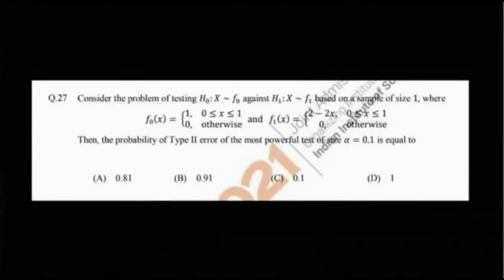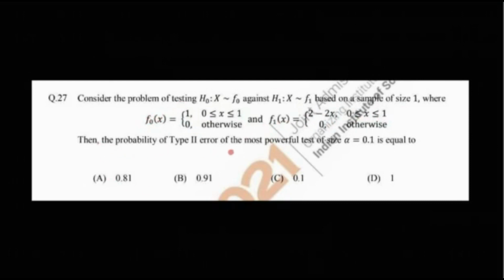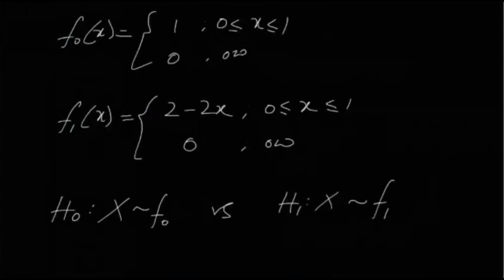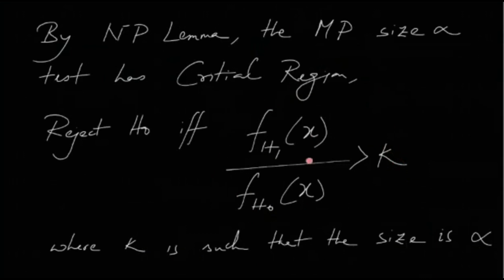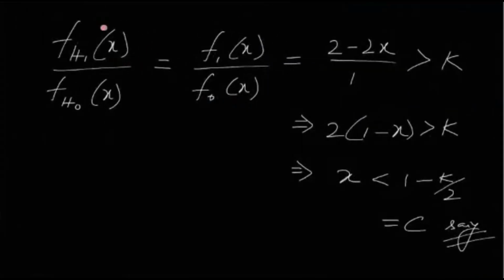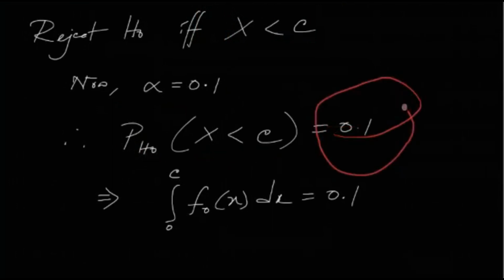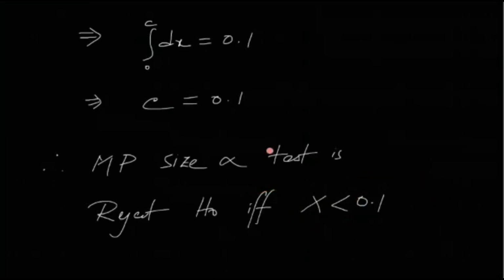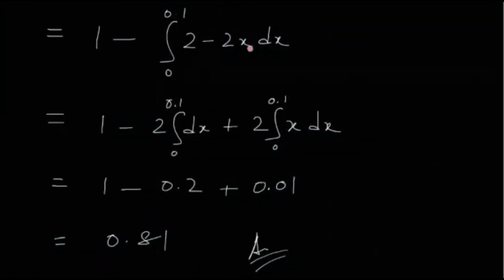IIT JAM MS 2021 Problem 27 Solution | Testing of Hypothesis | Cheenta